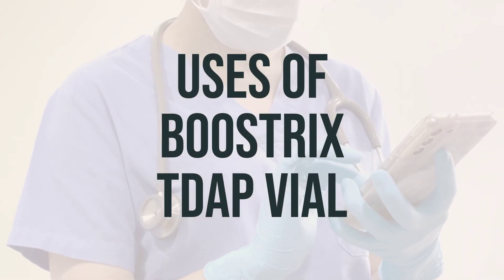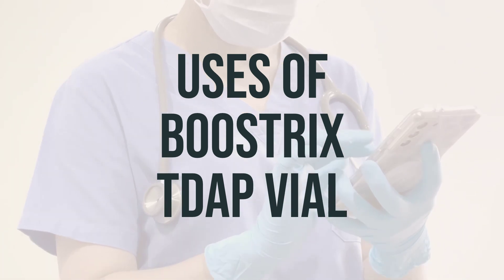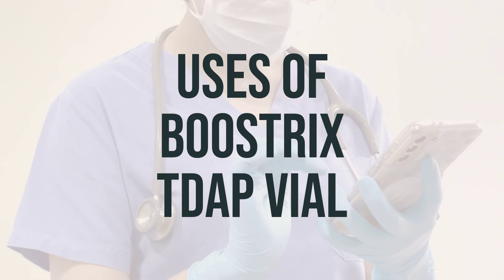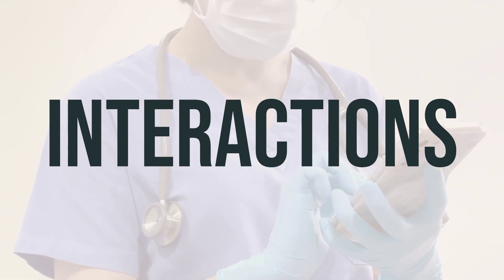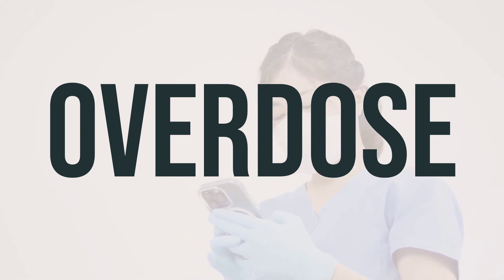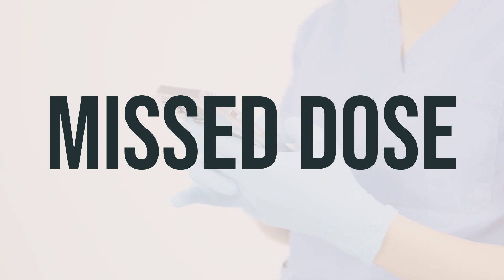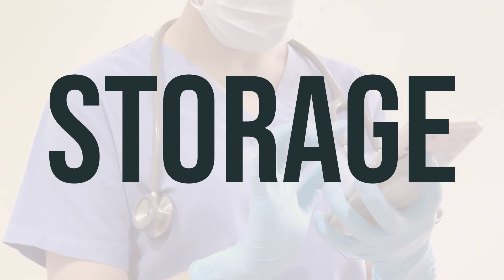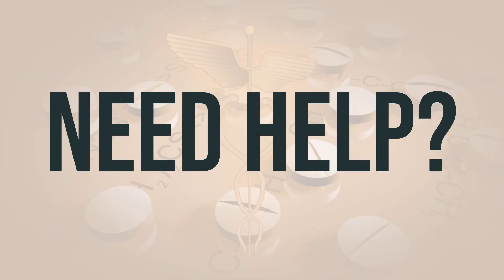How to use Boostrix Tdap Vial - Explain Uses,Side Effects,Interactions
Boostrix Tdap Vial is a vaccine used to maintain protection against diphtheria, tetanus, and pertussis in both children and adults who have been previously vaccinated for these diseases. It can also be administered during the third trimester of pregnancy to help prevent pertussis in newborn babies. Vaccination is the most effective way to protect against these potentially life-threatening diseases. The vaccine works by stimulating the body to produce its own antibodies for protection. Booster doses are necessary to maintain immunity as antibody levels may decrease over time, making it important to ensure ongoing protection. The recommended dosage and timing for Boostrix Tdap Vial should be discussed with a healthcare professional.
e499